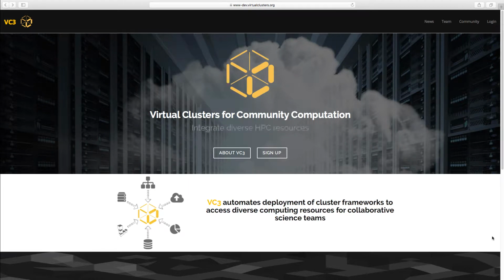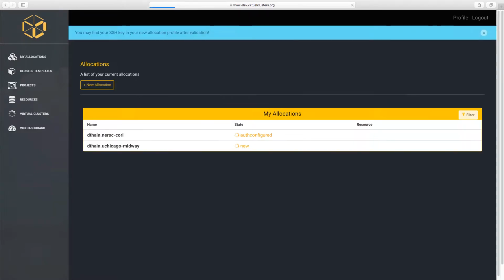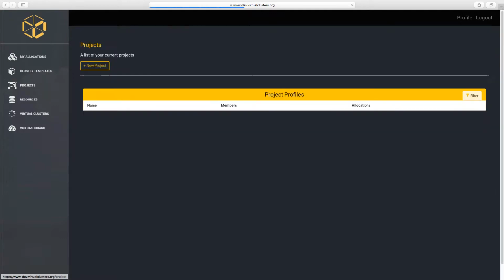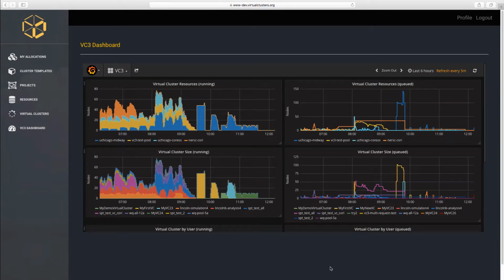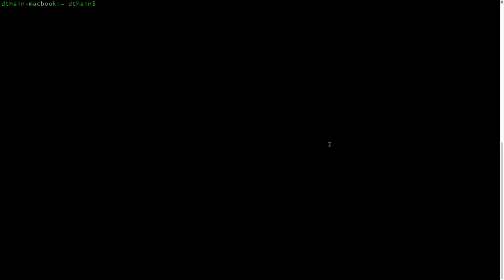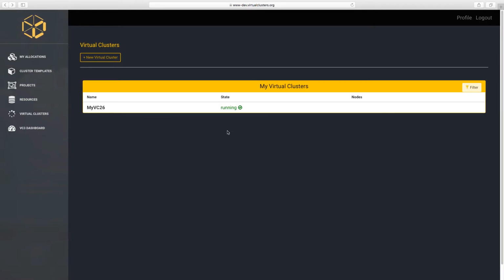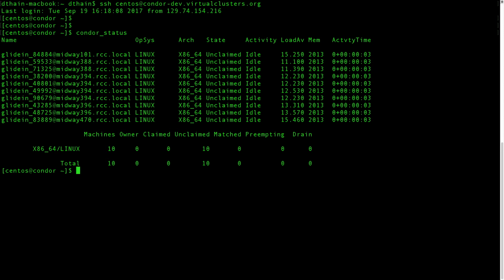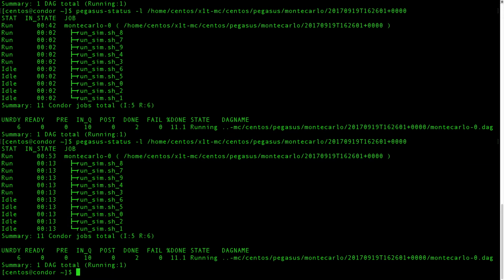VC3 Project Demo 1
First demonstration of the Virtual Clusters for Community Computation (VC3) DOE-funded project by our team at the University of Notre Dame, University of Chicago, and Brookhaven National Lab.